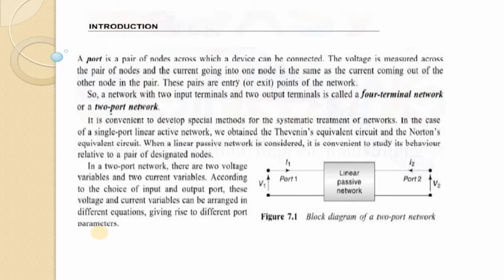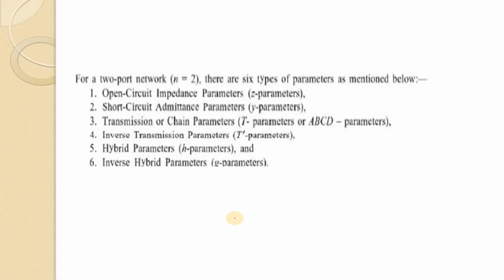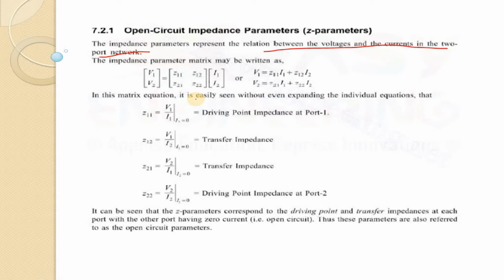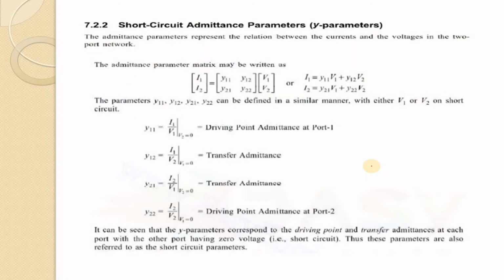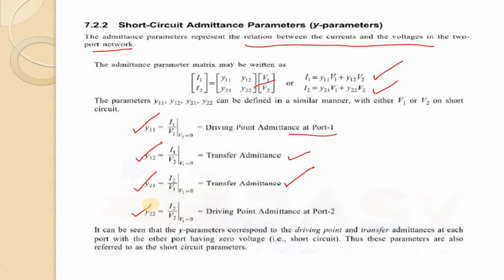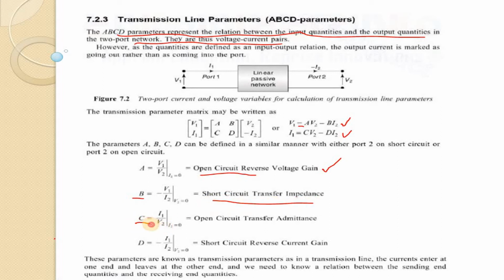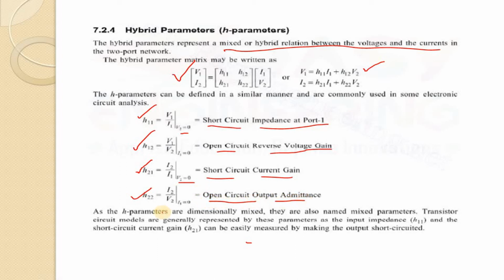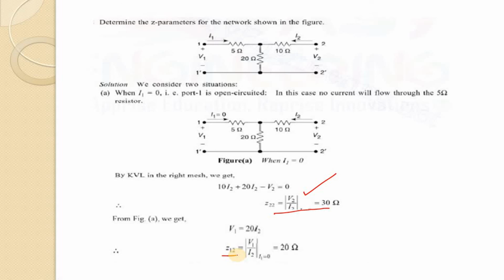Lecture 24 Introduction to Two Port Network